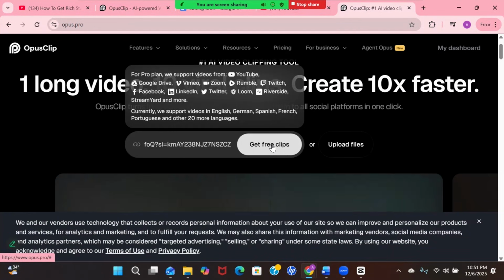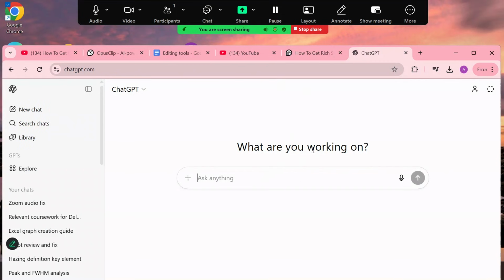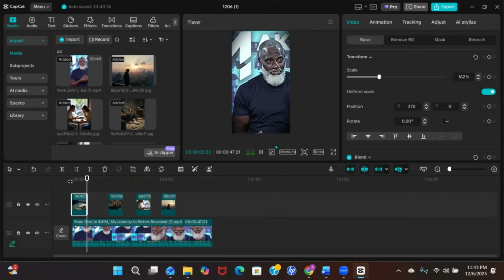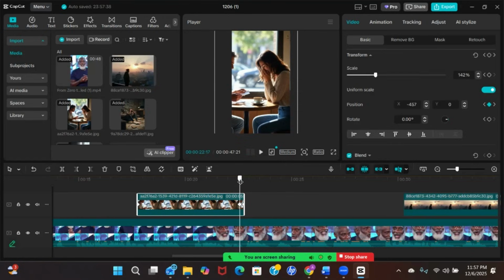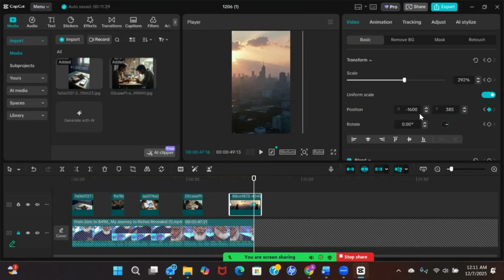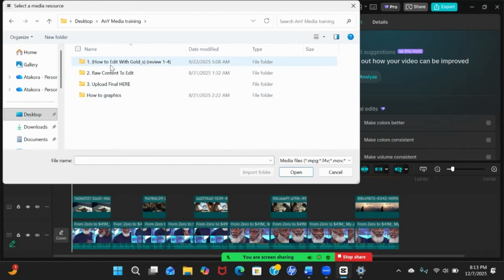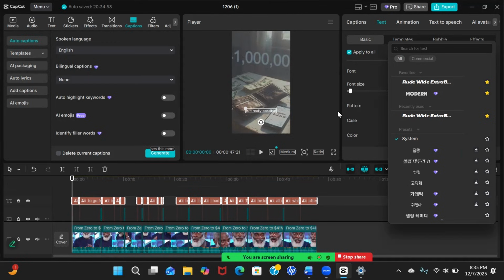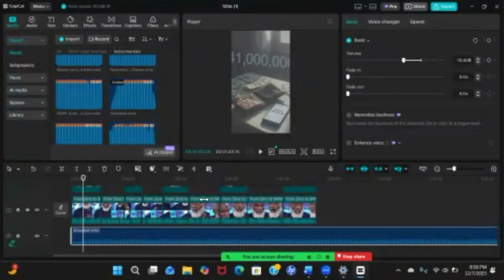Save 20+ Hours Per Week Editing in 2026 (Beginner-Friendly)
Chapters
01:19 Getting shorts from Opus Clip
12:49 Generating hook images using Chatgpt and Grok
23:13 Animating the images using Style 1
1:00:54 Animating the images using Style 2
1:07:25 Adding effects to your Video
1:25:03 Adding captions to finalise your Video

Chatgpt prompt: Help me generate image generation prompts for this video that are (4:5 ratio, ultra-realistic, --style raw), create 4 prompts for this script where the 1st image is related to the hook in the story to intensely grip people’s attention. Suggest video effects for each image and the location where each should appear. Please ensure that the pictures really help communicate the business story/message to the viewer(transcript):